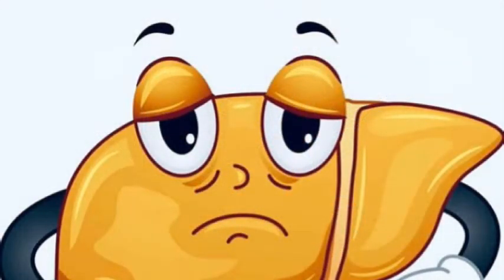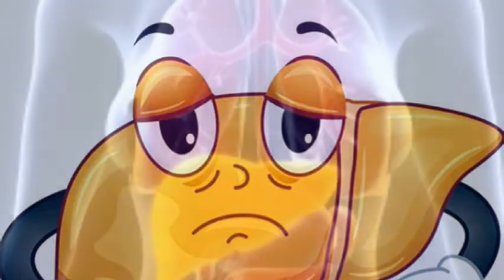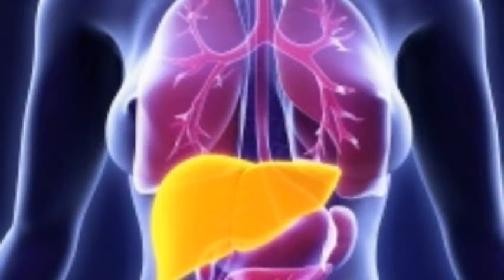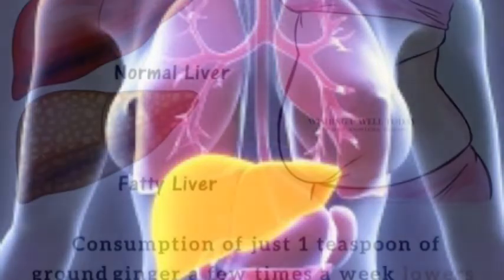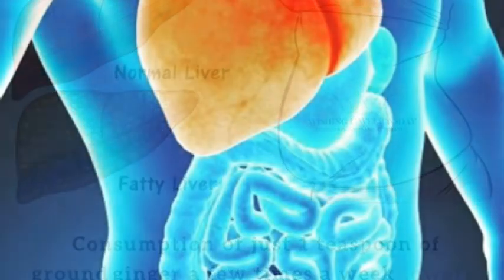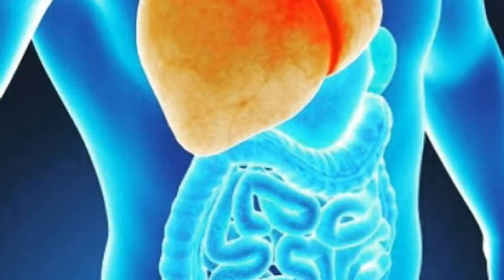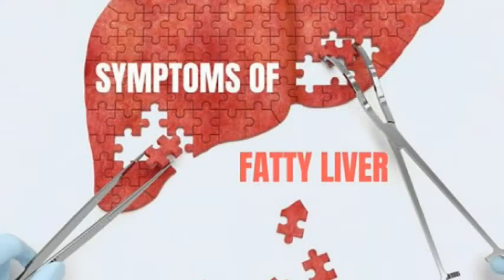Symptoms of Fatty Liver Disease in Humans | Healthline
Symptoms of Fatty Liver Disease in Humans

Liver Problems - Symptoms and Causes of Fatty Liver
Owing to the sedentary lifestyle and hectic work-life, many young Indians are falling prey to several lifestyle diseases affecting vital organs of the body including the liver. Heavy alcohol consumption and obesity are the two widely known causes of liver problems in India. Another major factor for liver problems is the fatty liver condition where certain fats get deposited in the liver.

Treating any serious ailment demands quality healthcare and financial support in the form of health insurance plans. Liver ailments also need certain lifestyle changes along with constant monitoring and medications.

Non-alcoholic fatty liver disease (NAFLD) is increasingly being acknowledged by health experts across the world as the biggest factor for chronic liver diseases. As the term implies, it is seen in people who consume little or no alcohol. NAFLD is also a leading cause of liver cirrhosis.

During the early stages, the body may not show any symptoms of the disease, but long-term damage will lead to a severe medical condition that will be visible. Understanding these signs and symptoms as well as the underlying causes of the disease is crucial in finding the right treatment.

We discuss them below.

Symptoms of Fatty Liver
It is important to seek medical attention if you experience the following symptoms:

Fatigue or muscle weakness
Discomfort or pain in the upper right abdomen
Abdominal swelling
Enlargement of blood vessels below the skin
Enlargement of spleen
Loss of body weight
Loss of appetite
Nausea
Yellowish skin or eyes (jaundice) and red palms
In severe cases, a person may also show symptoms such as:

Confusion
Hallucinations
Memory loss
Itchy skin or Bleeding
Black or tarry stools
Risk Factors or Causes of Fatty Liver
As stated above, fatty liver is not caused due to alcohol consumption. In fact, there are some major risk factors that lead to the development of this disease in a person. They include:

High levels of cholesterol or triglycerides
High blood pressure
Insulin resistance or Diabetes
Obesity or fat around the abdomen
Accumulation of excess fat in the liver gives rise to inflammation, thus causing scarring of the tissue called cirrhosis. In the worst cases, it can result in the failure of the liver.
To learn more about reversing liver damage, identifying its causes, and preventing it, read the free report